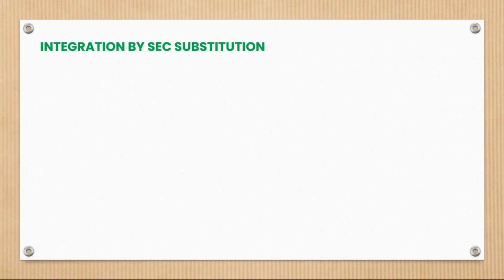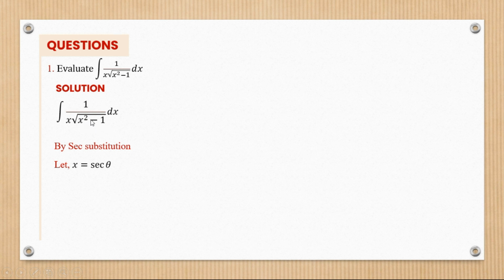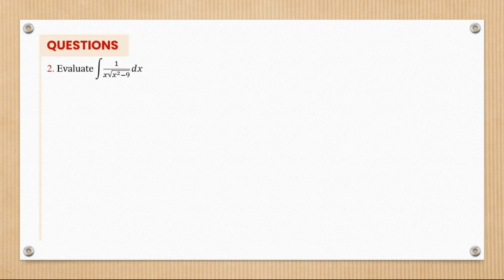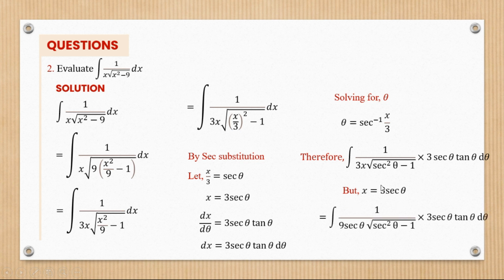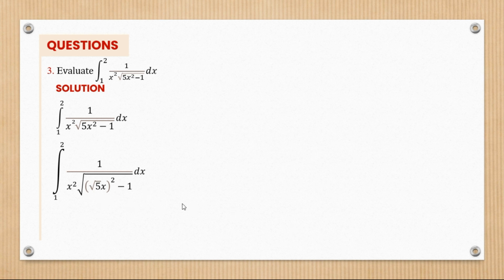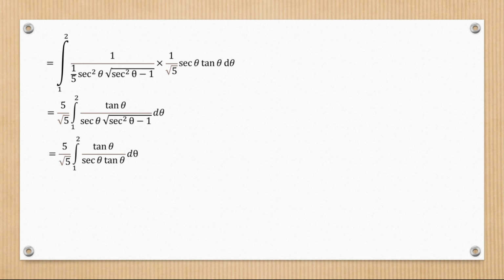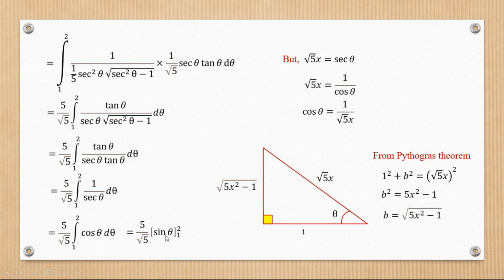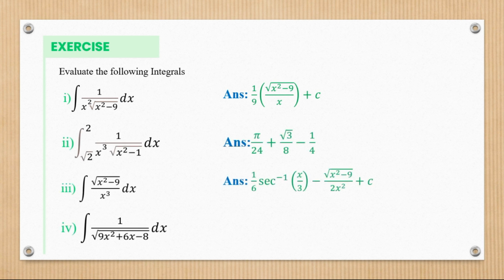007. SECANT SUBSTITUTION | A LEVEL APPLIED MATHEMATICS | FOR SENIOR FIVE AND SENIOR SIX (UNEB)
In this video, I take you through an introduction to the topic of sine trigonometric substitution method.  Its easy. Watch and learm.